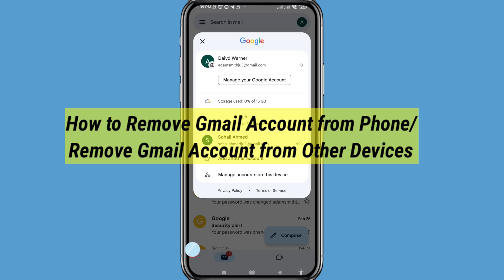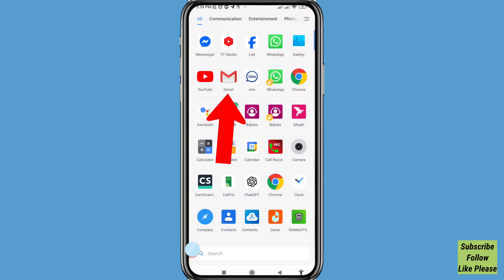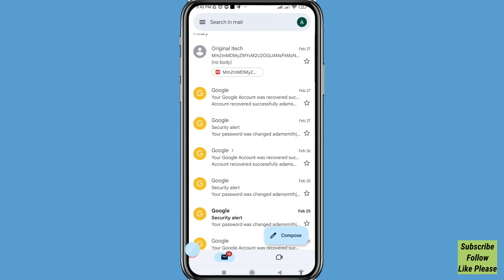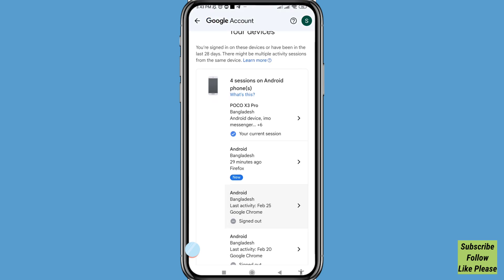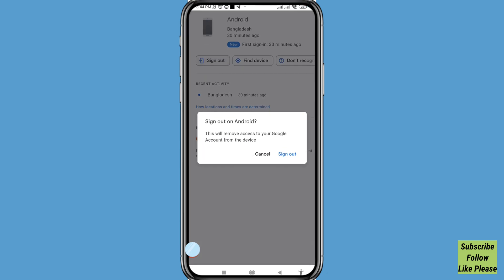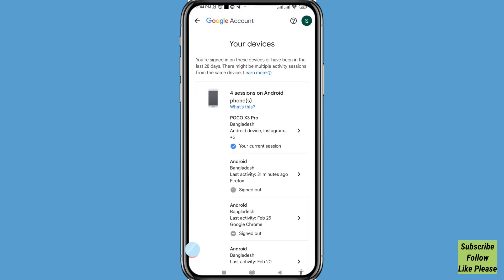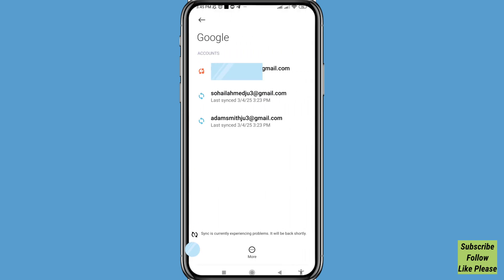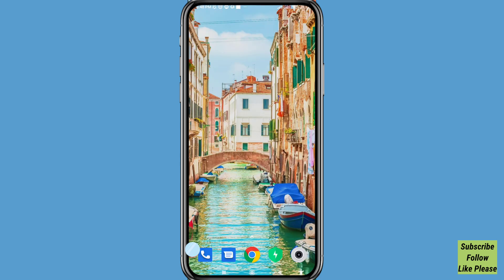How to Remove Gmail Account from Phone | Remove Google Account 2025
Hi Everyone,
In This Video I Will Show How to Remove Gmail Account from Phone.  Google Account Remove.
If You Want Remove Gmail Account & Remove Google Account from Phone & Logout Gmail Account from Other Devices You Can Follow This Video All Steps After That You Can Easily Remove & Logout Gmail Account from Phone & Remove Gmail from Other Devices.
How to Sign Out Google Account from Android Phone